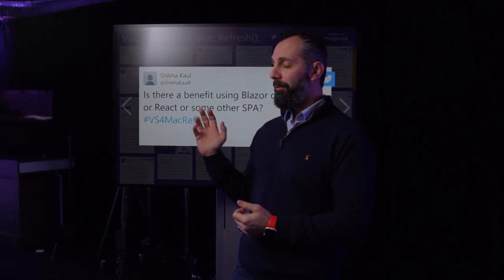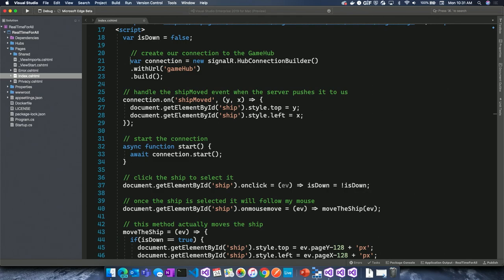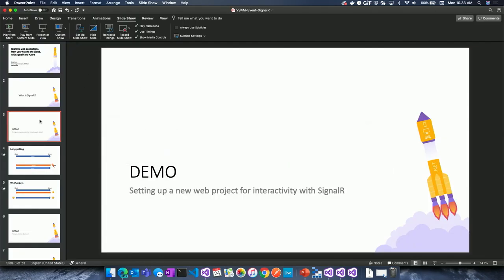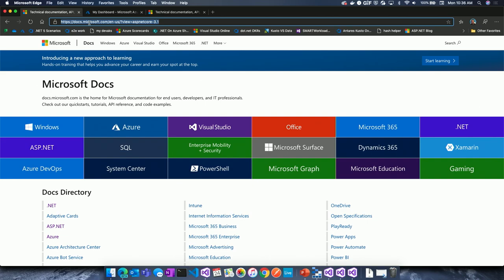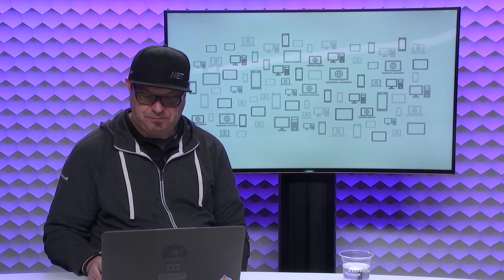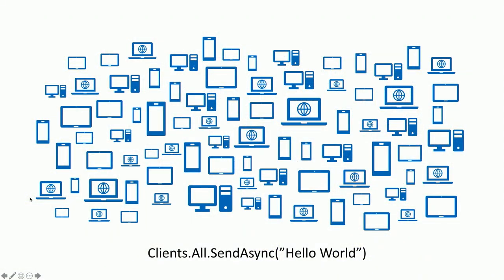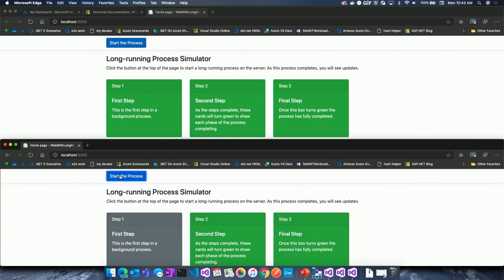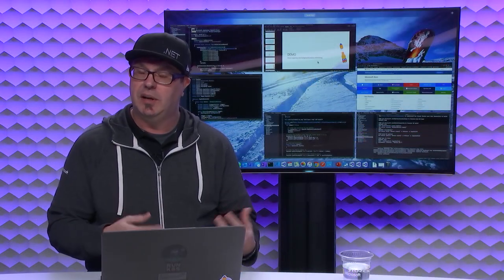Realtime web applications, from your Mac to the Cloud, with SignalR and Azure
Want to build interactive applications that deliver up-to-date information without making your users constantly hit a refresh button? It's hard, especially if you want to gracefully degrade for older clients. Fortunately, SignalR helps you build that functionality into your server-side code quickly, with great standards support and fallback! Combine that with Azure SignalR service, and you can quickly build real-time applications at scale, all from your Mac.